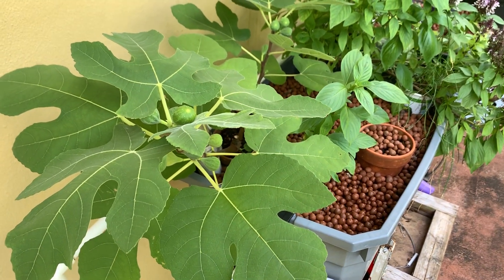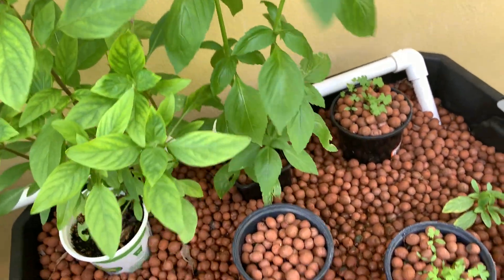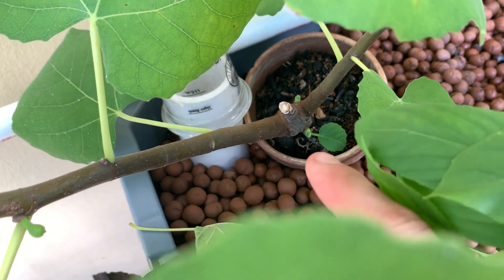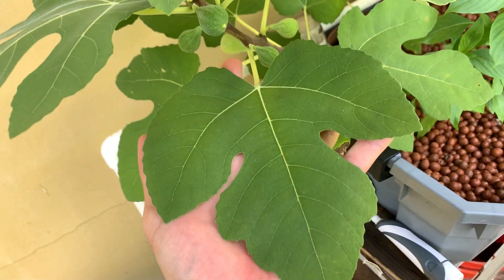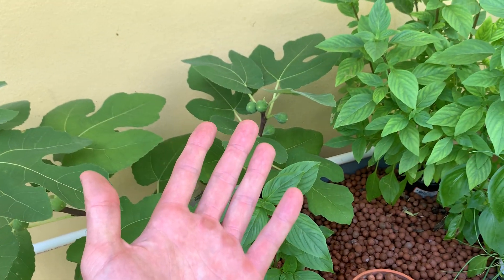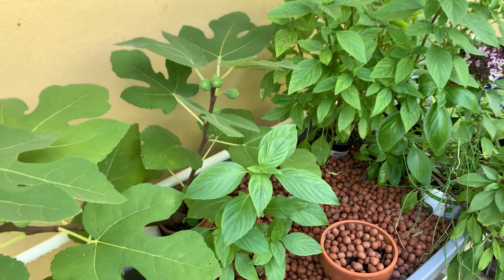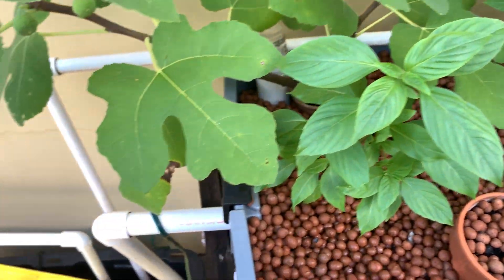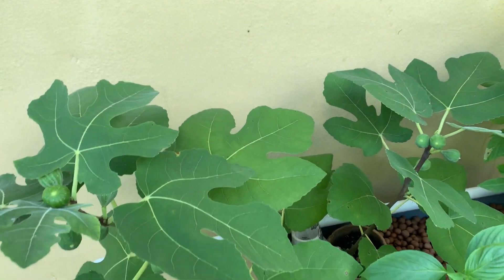Can Figs Grow Hydroponically? YES They can!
In this video I go over my current hydroponic setup and show you how well my hydroponic figs are doing.

I am running Masterblend 4-1-38 as well as calcium nitrate and epsom salt (magnesium sulfate) for fertilizer.

These are of the Brown Turkey variety.